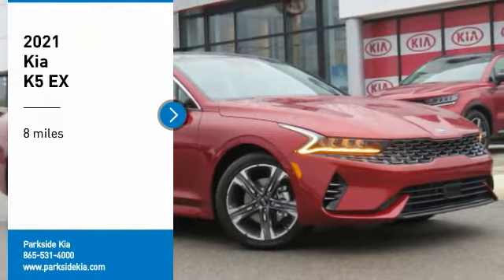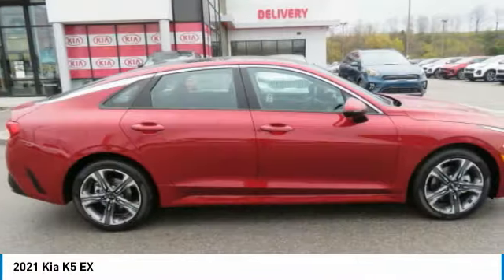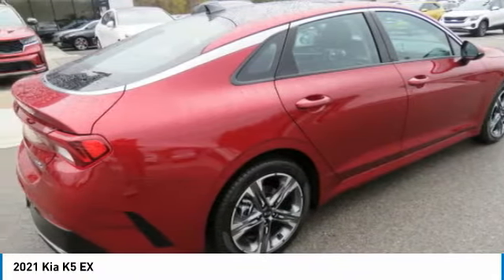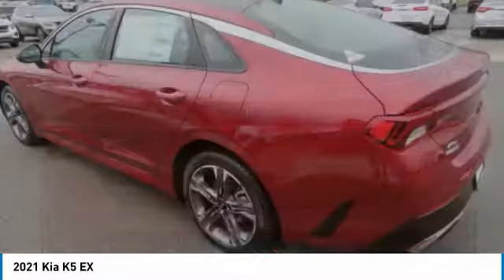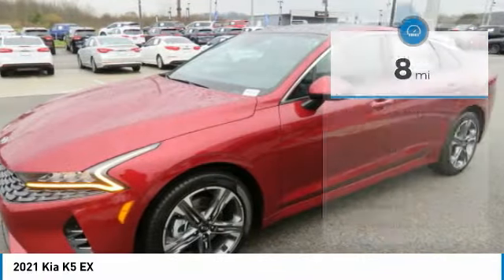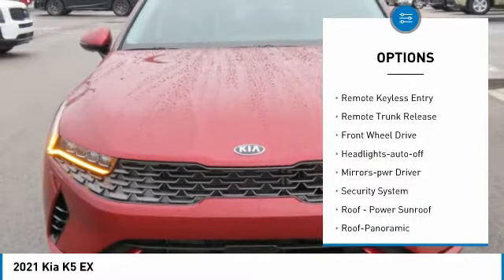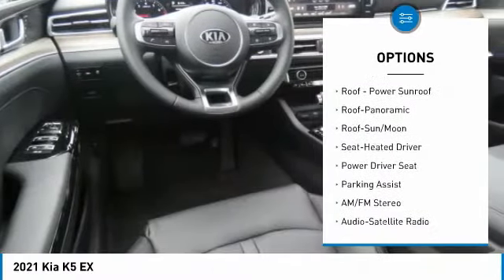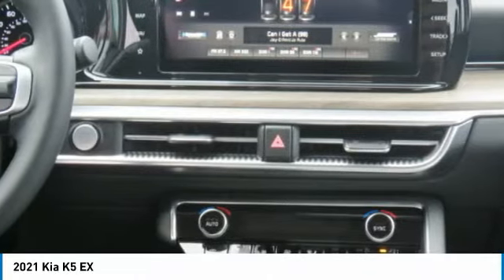2021 Kia K5 Knoxville TN MG047144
2021 Kia K5 EX

Parkside Kia
9929 Parkside Drive

Don't miss this 2021 Kia K5. It's equipped with great features. You'll want to take this 4dr car home. Make a great choice today.